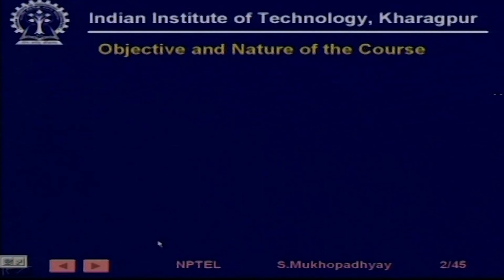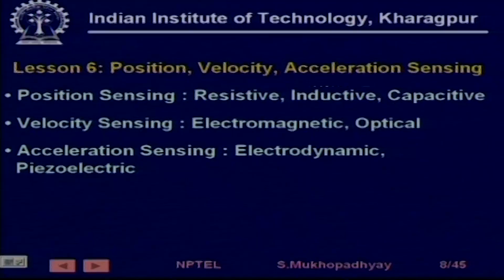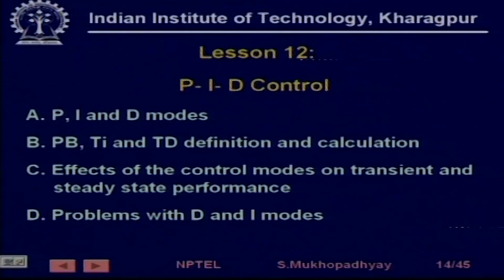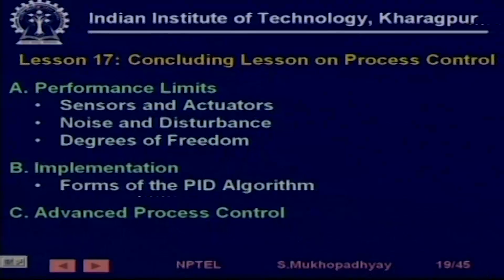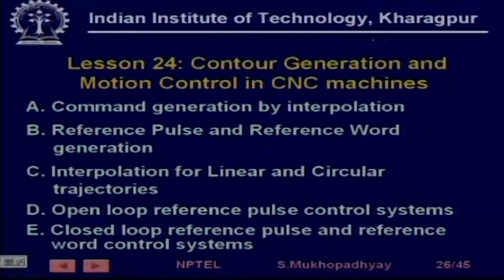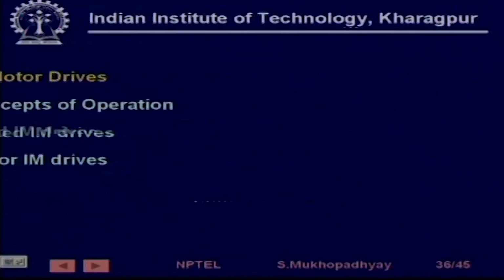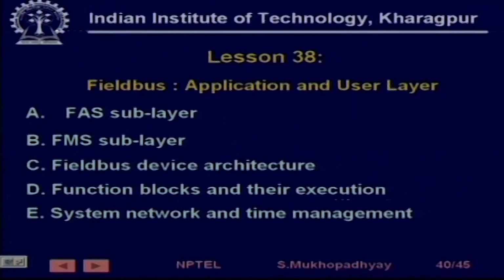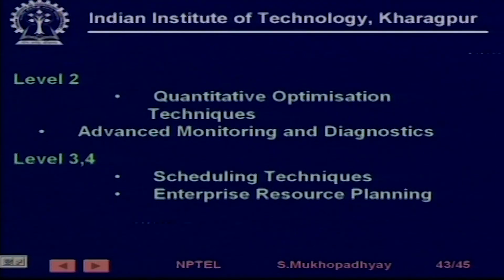Lecture 52 : Course Review and Conclusion (Self Study)